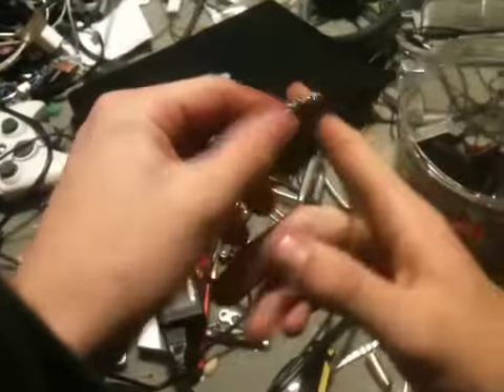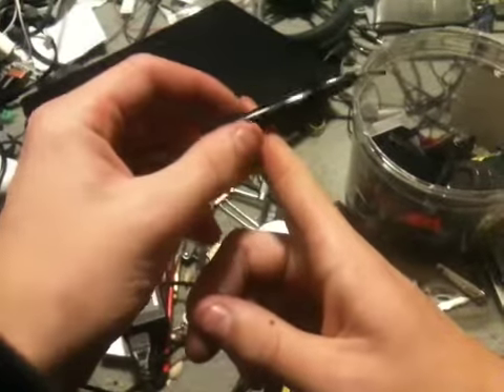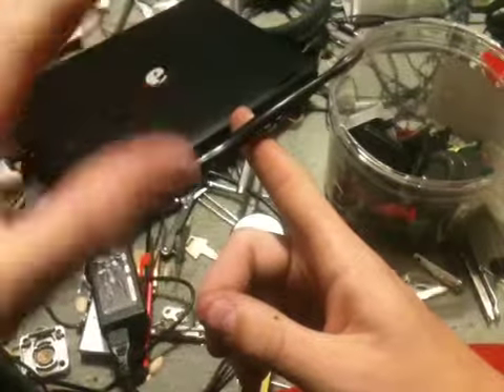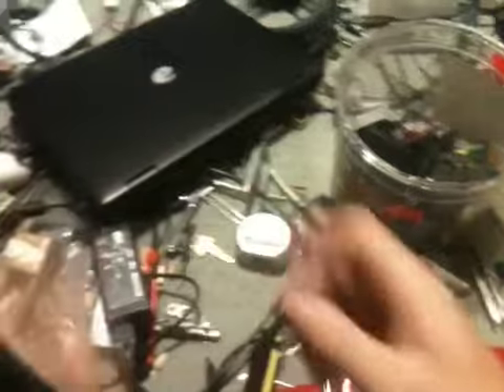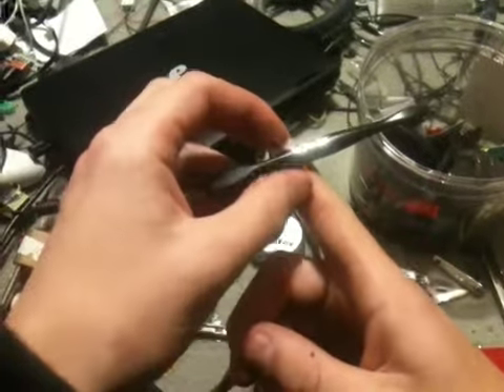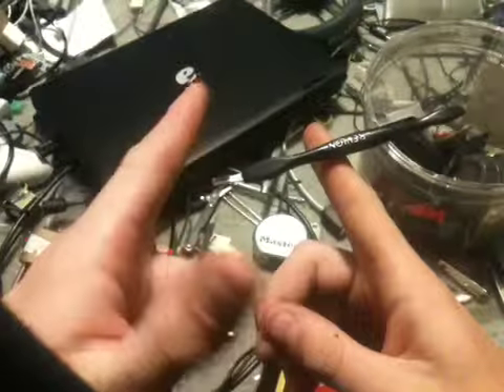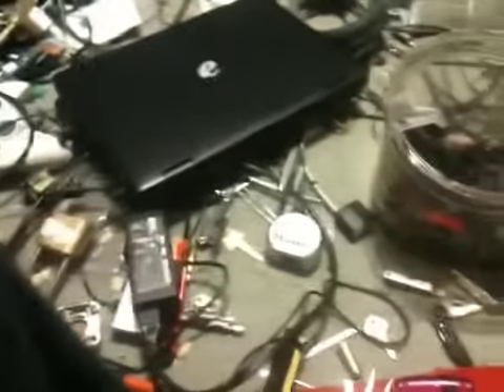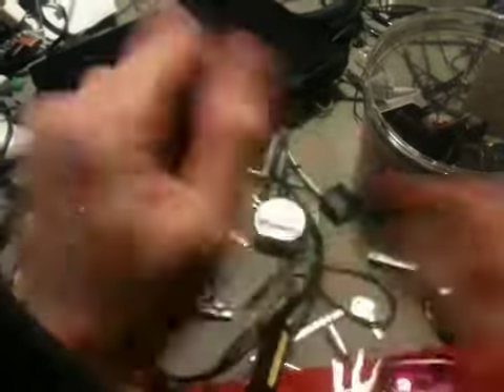Magic trick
Simple